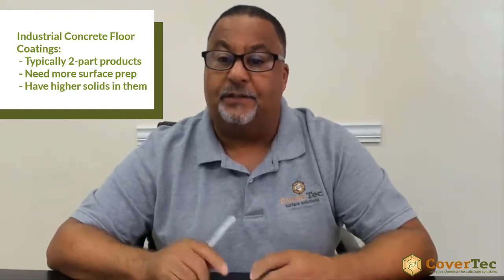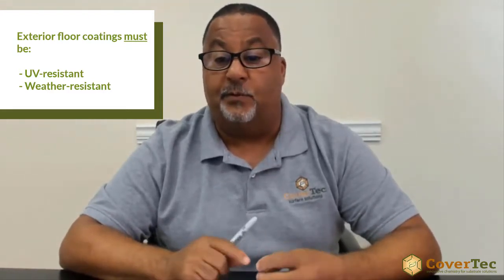Concrete Floor Coatings, Sealers, Polyurethane and Cleaning Products | Covertec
Concrete Floor Coatings From CoverTec Products

Contractors and consumers choose our concrete coatings, sealers and cleaners because they provide professional-grade results at a lower cost than competing store-bought brands. Here are some typical questions customers ask us before buying.

Are Concrete Floors Naturally Slippery When Wet?

Concrete floors can be slippery when wet. It really depends on the profile of the concrete. If it’s very smooth – like a polished concrete for example – it can be slippery if water gets onto it, or if oils are spilled on it, it can be very slippery. If you have a textured profile – like a broom finish for example – it will be less slippery when wet.

CoverTec provides coatings that can increase the slip-resistance of a concrete floor. We have topical coatings, surface treatments and other products that can go on a very smooth concrete floor, and not change the performance, but provide very high traction.

If the floor is naturally slippery – whether wet or dry – CoverTec has products for BOTH interior and exterior concrete surfaces.

What Is A Concrete Floor Coating?

The main function of a concrete coating is to seal the surface, protect it and extend the life of the floor. We also use them for safety reasons, such as increasing slip-resistance, and to beautify the building or the facility.

At CoverTec, we focus heavily on safety, protection and maintenance of floor surfaces. The core rationale for us creating industry-leading coatings is to make a customer’s floor easier to clean, easier to maintain and also much safer.

Our products can beautify as well. More specifically, we can pigment the floor coating, and improve the sheen of the surface. But to reiterate our mission, our main focus is improving the easy maintenance and safety of concrete floors.

What Are The Benefits Of Applying A Concrete Coating?

The biggest benefit of using a concrete coating is providing protection for the floor. Concrete is inherently porous. This means that moisture can get into the concrete and result in stains. Exposure to chemicals can also produce the same unwanted result. Aside from this, concrete can also be worn down.
A high quality concrete floor coating will produce a protective seal that:

    Keeps moisture from absorbing into the surface
    Prevents chemicals from penetrating the floor, and
    Makes the surface more wear-resistant.

On top of these benefits, you also get a beautification of the area treated.

Do Concrete Floor Coatings Come In Different Colors Or Finishes?

Concrete coatings can come in different colors and different finishes. It can make the surroundings brighter, more colorful, or more reflective.

You can select solid colors. You can mix flakes with colors to provide a different look to the concrete. You can stain the concrete and then seal over it with clear coats.

At CoverTec, we’ll factory pigment epoxy coatings and our urethanes. We also supply color packs that you can mix at the point of application.

Are Concrete Floors Expensive To Maintain If They Haven’t Been Coated?

Concrete floors can be very expensive to maintain if they’re not coated. Concrete itself is inherently porous, so it can be easily stained. It can also be worn down and damaged.

Putting a protective layer on the surface cuts down the likelihood of any of these problems occurring. It also makes cleaning and maintaining the surface cheaper and easier.

If the concrete is stained, you’ll need to use expensive equipment and chemicals to keep it clean. You may need to grind down the surface to remove those stains.

This process is very disruptive, and keeps people out of work, commercial or retail areas, and shuts down industrial work areas as well. It’s extremely difficult to avoid these problems without a seal or coating to keep those chemicals out of the concrete floor.
CoverTec offers clear sealers, as well as solid colors.

Our coatings:

    Maintain surface appearance longer
    Cut the costs of cleaning it
    Reduce potential damage
    Increase floor slip-resistance
    Extend the life of the floor.

Customers notice the benefits above in the short term – and long term.